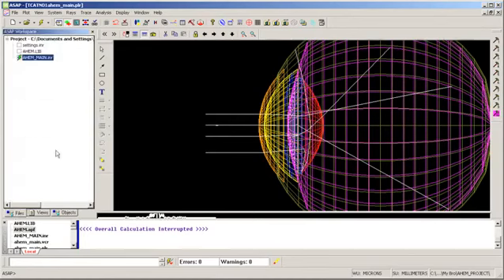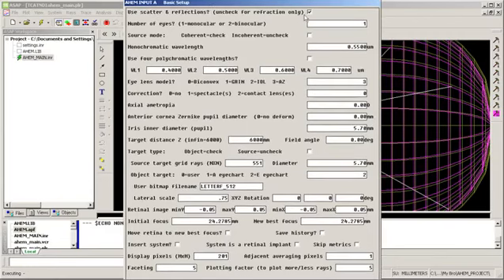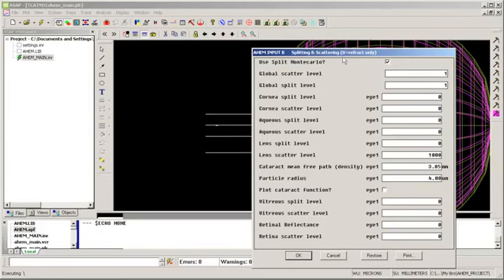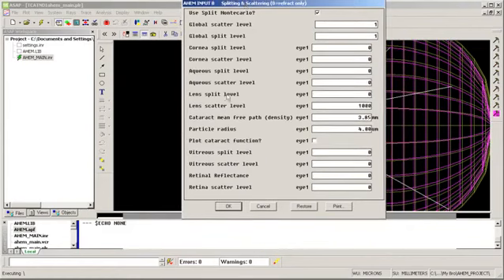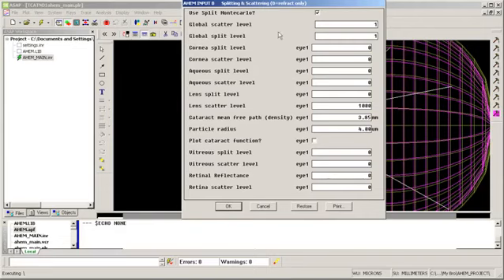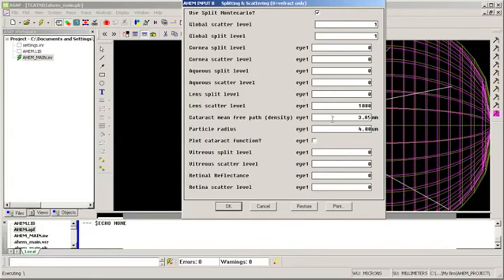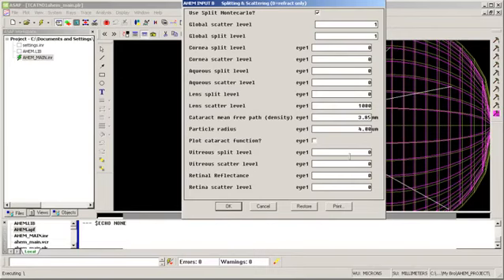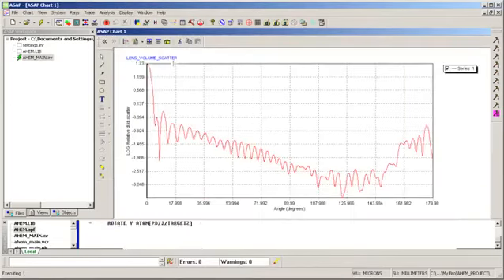Cataract Simulation in Human Eye Model Demo Movie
As particle density in cataract increases and particle size is constant, the retinal image Point Spread Function (PSF) is attenuated. ASAP (Advanced Systems Analysis Program) can be used well for the cataract simulation in Human Eye Model.